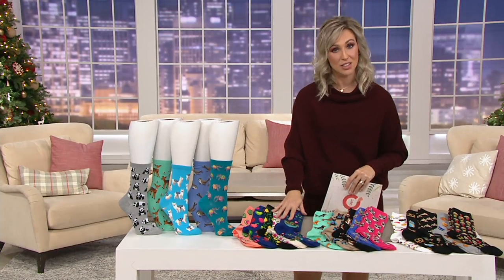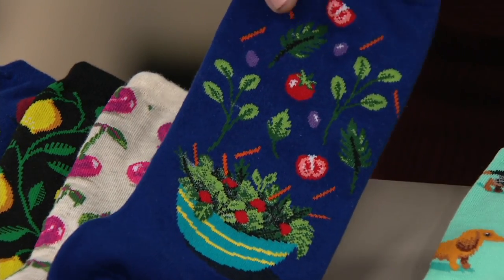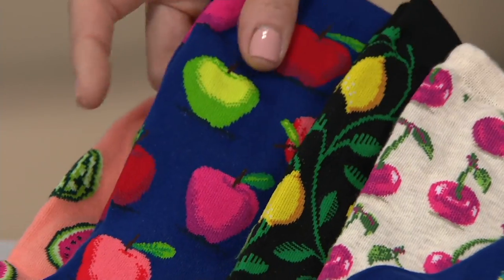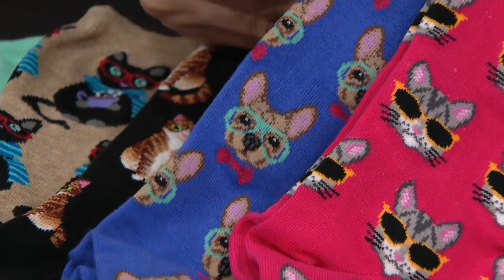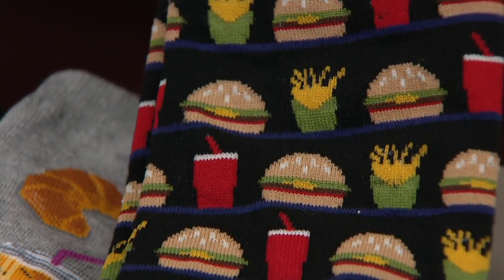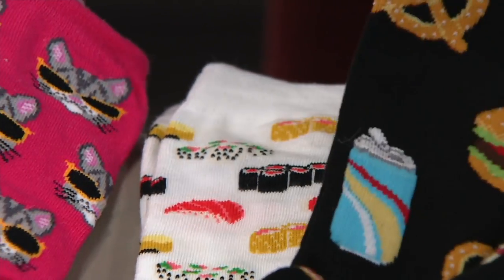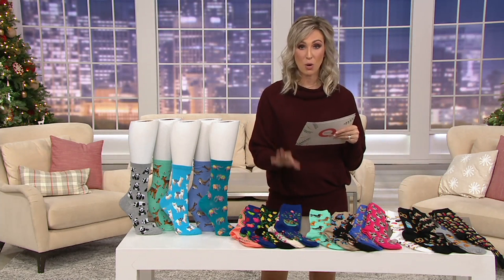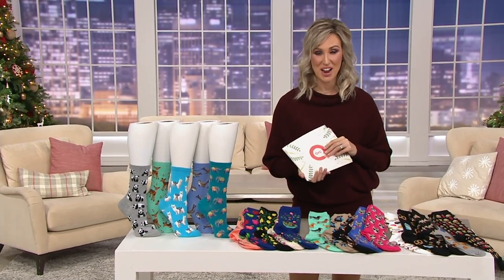Hot Sox Novelty Socks Set of 5 on QVC